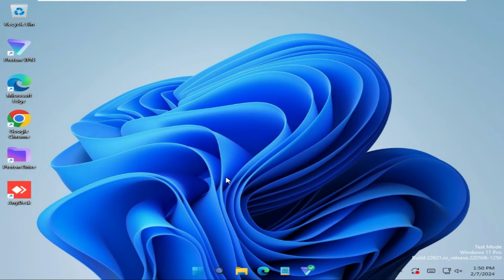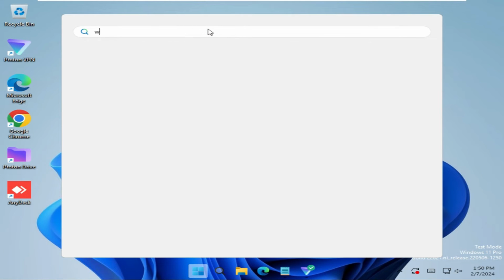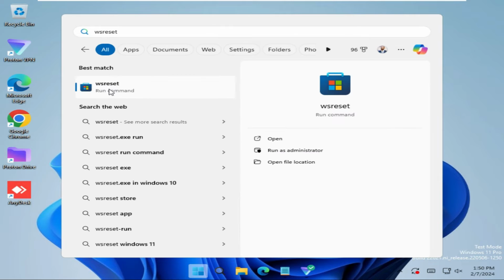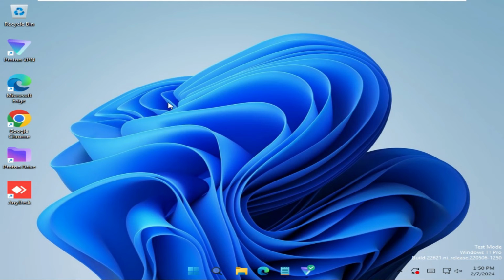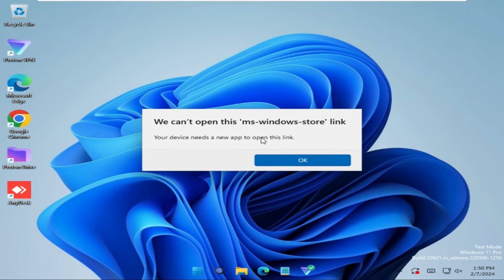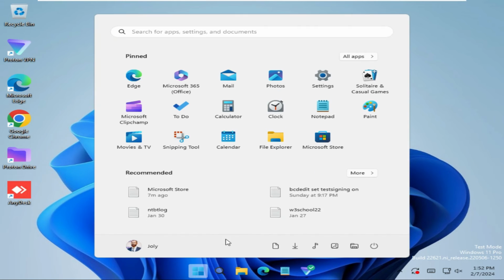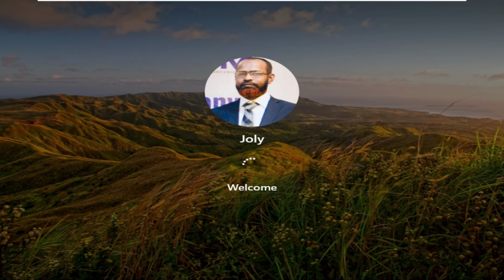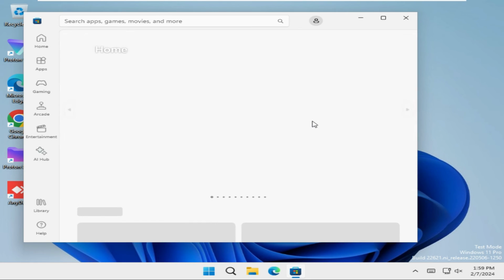How to Reset Microsoft Store Windows 11 [Easy Steps]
Learn How to Reset Microsoft Store On Windows 11 or microsoft store loading forever windows 11 or how to fix microsoft store not opening windows 10 or microsoft store not working windows 11 or reinstall microsoft store app windows 11